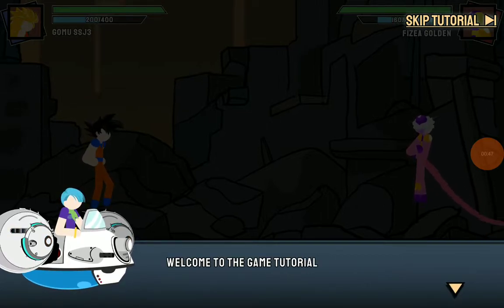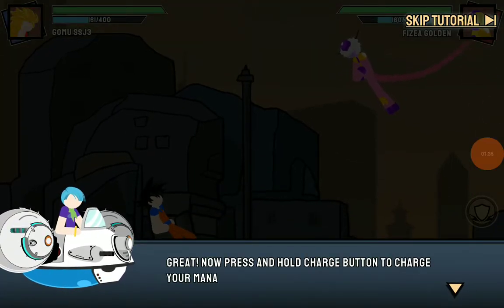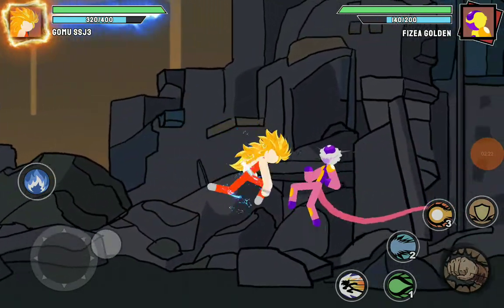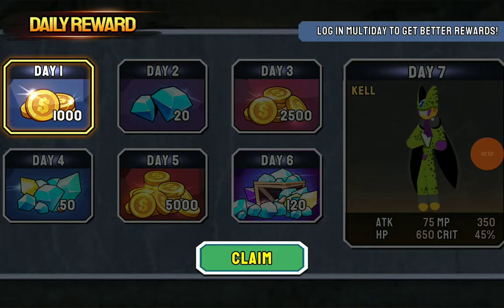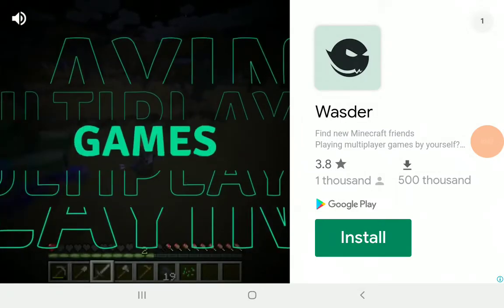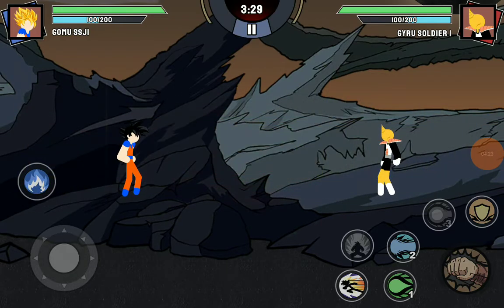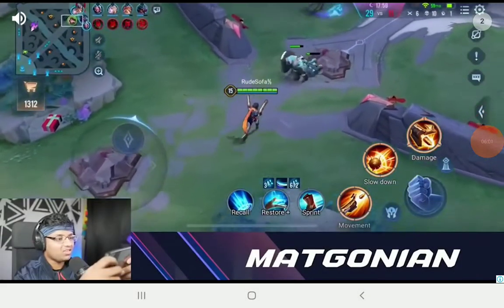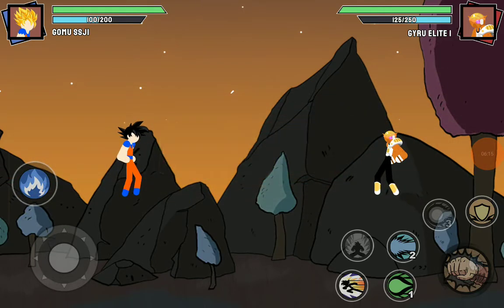7 March 2022